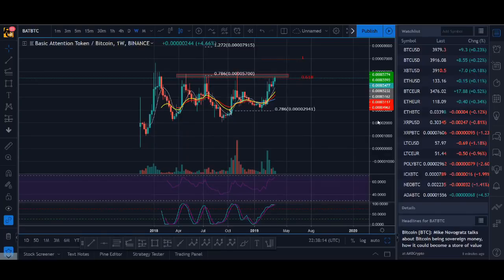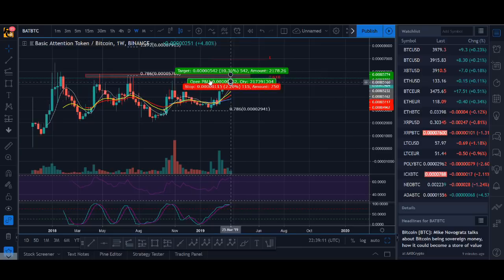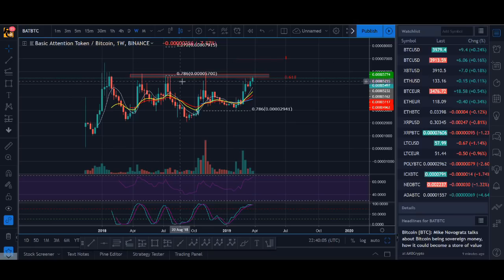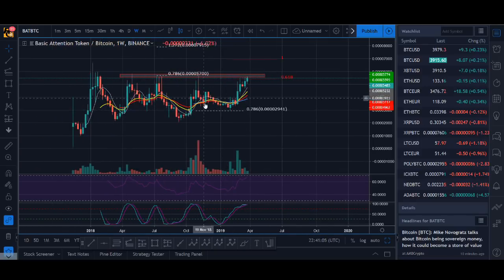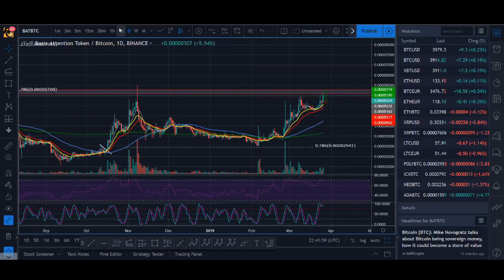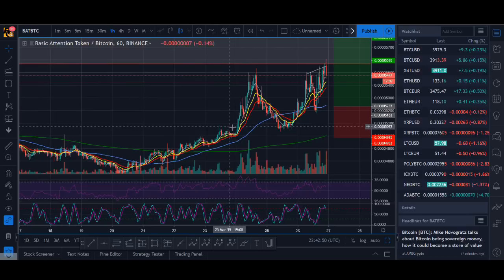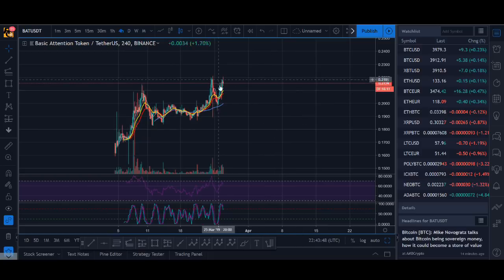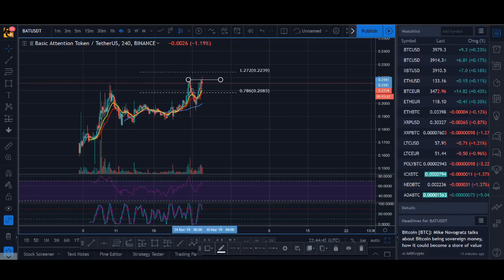BASIC ATTENTION TOKEN (BAT) PRICE PREDICTION 2019 - BIG BREAKOUT?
BASIC ATTENTION TOKEN (BAT) PRICE PREDICTION 2019 - BIG BREAKOUT? - Could BAT be breaking out in 2019? It has an interesting market structure and strong fundamentals so if it can breakout out of that level then potential it can go higher. Watch the video to find out...

♥ BTC: 17isdB1axM3VB4w6kT4w53Kh7SHE24MeBv
♥ ETH: 0xb35c7a69c0f1aed0e017bf3f2e335868d82b01ef
♥ LTC: LayvBFb9dntcSsQrb8dKoWqd4B4mL8sooK

Regards,
Rocko